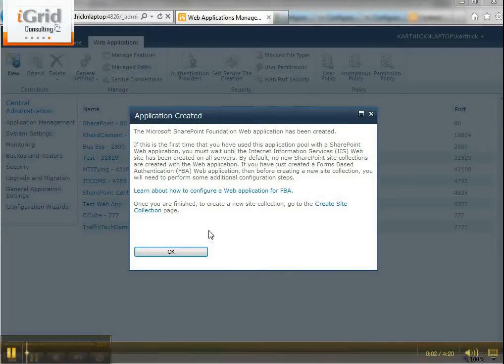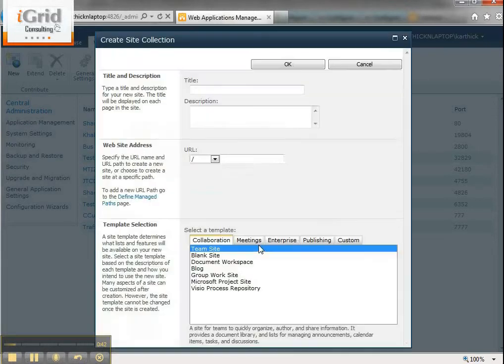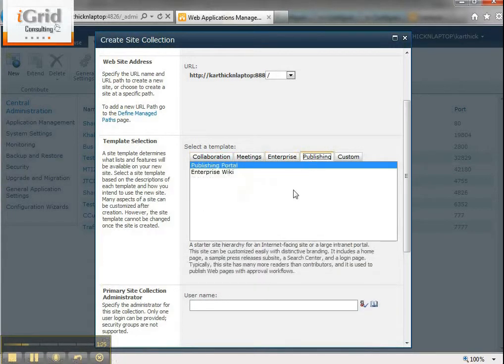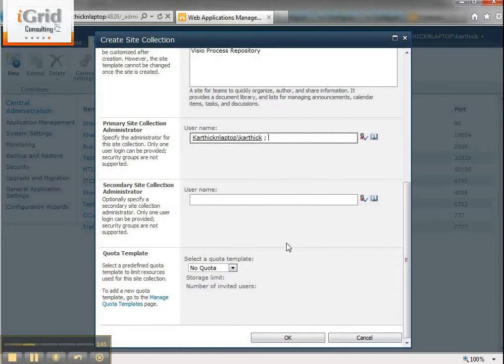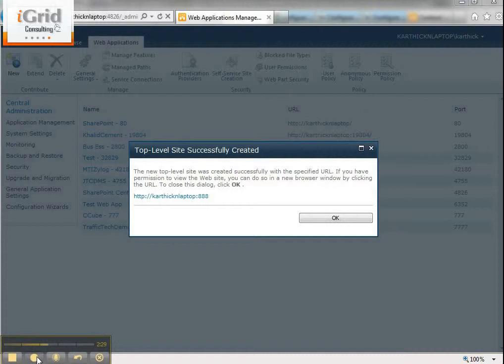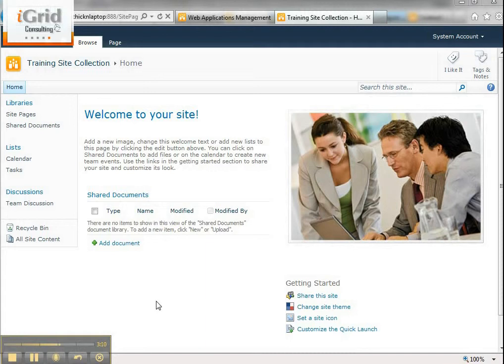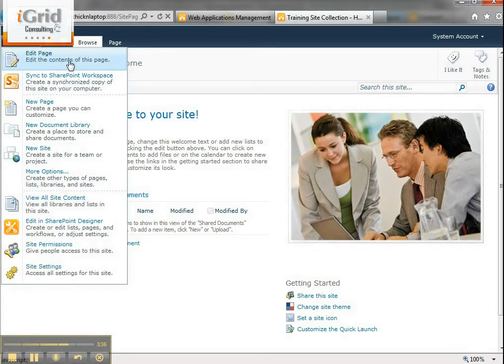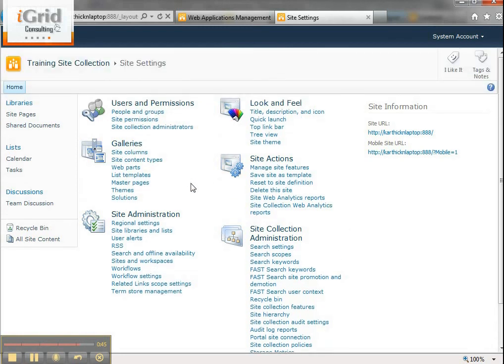9- SharePoint 2010 - Creating a Site Collection and Sites